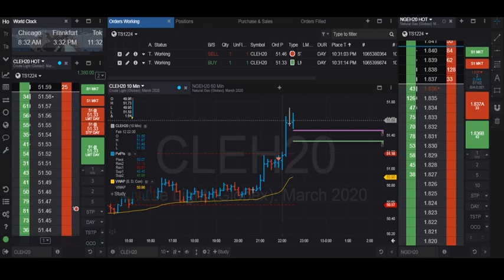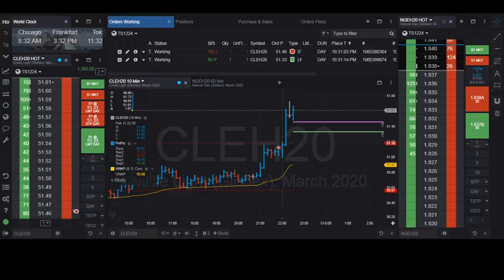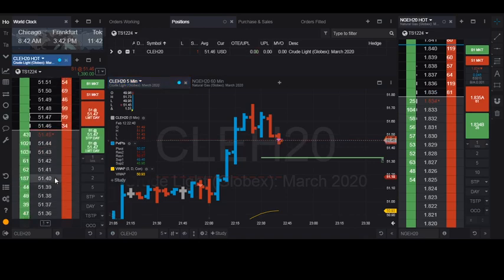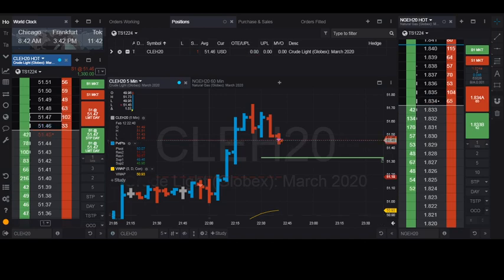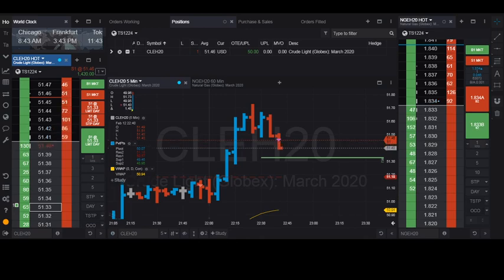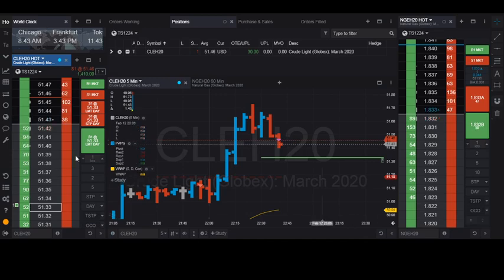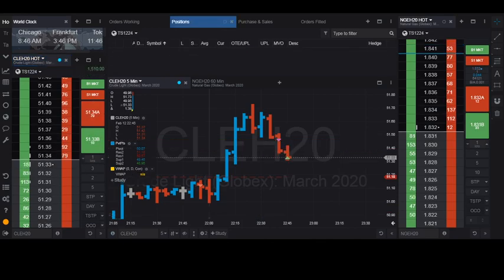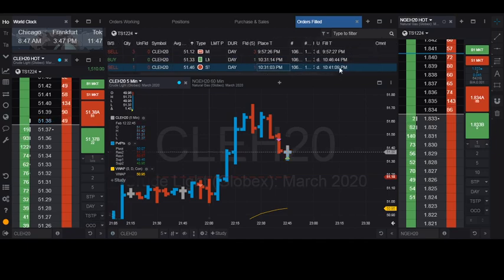[LIVE] DAY TRADING CRUDE OIL (WTI NYMEX) 12th Feb 2020